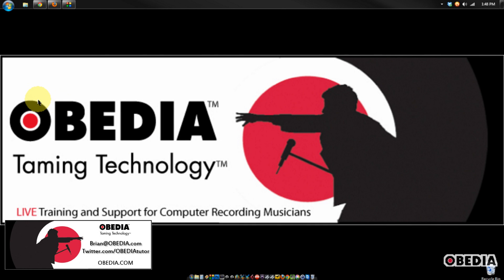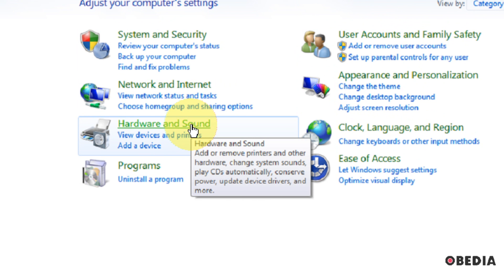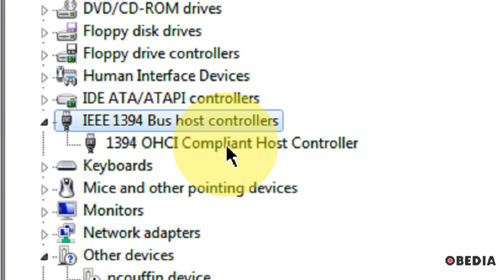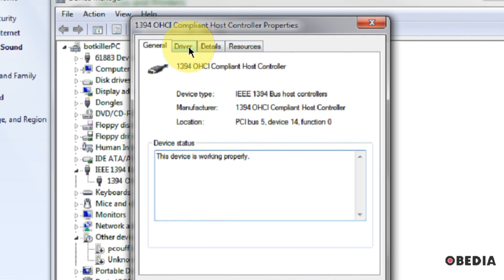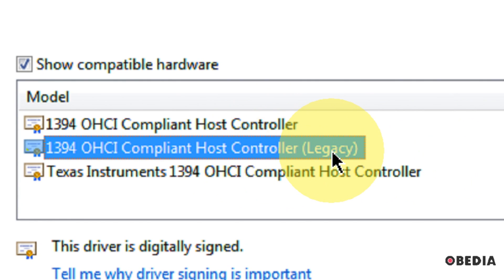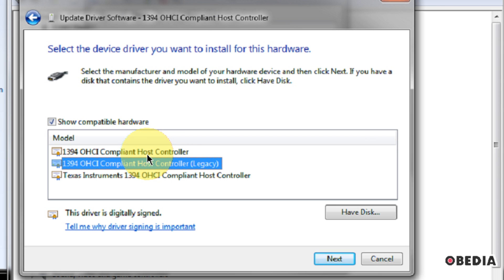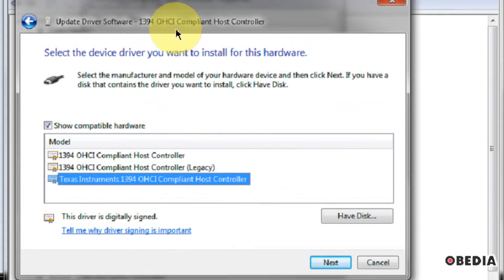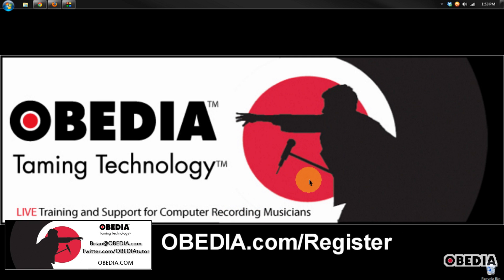How to troubleshoot Firewire driver issues on Windows